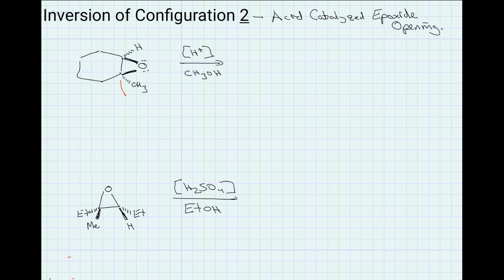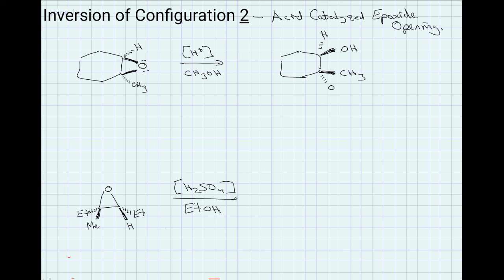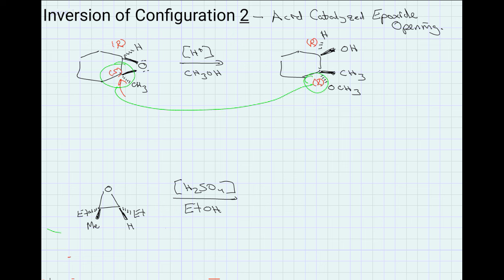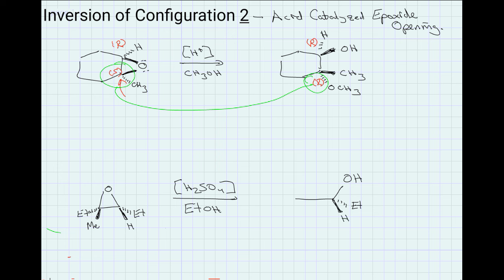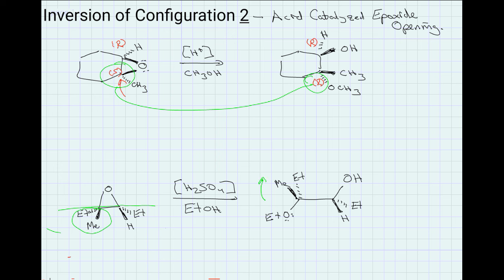Inversion of Configuration 2